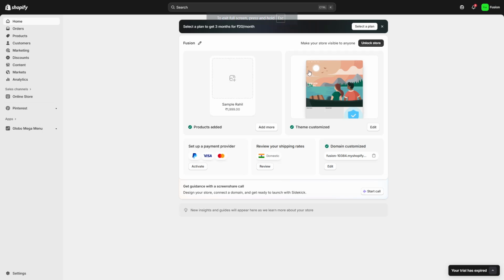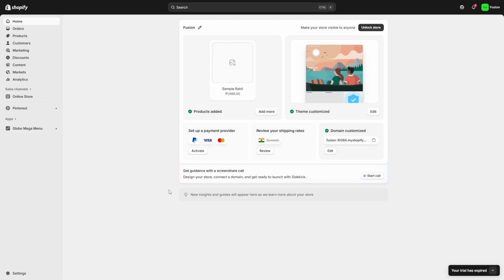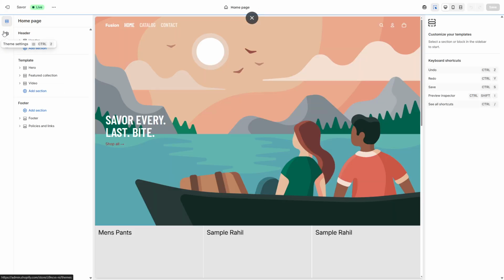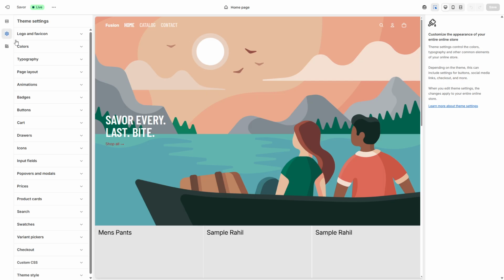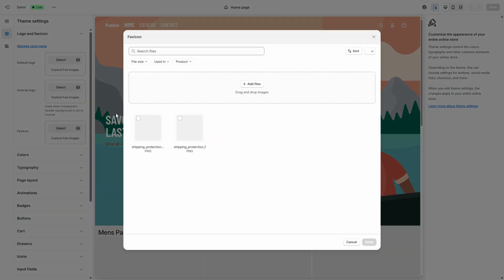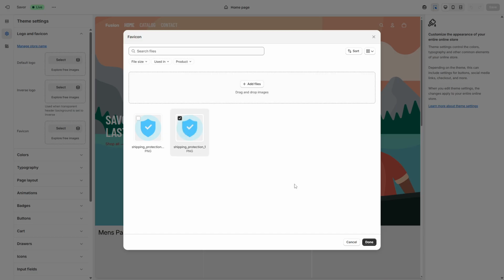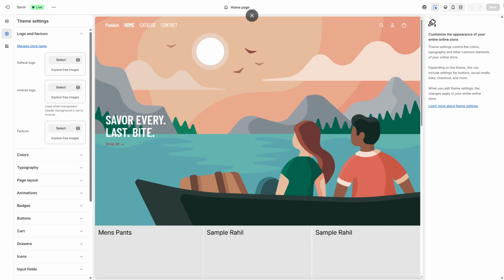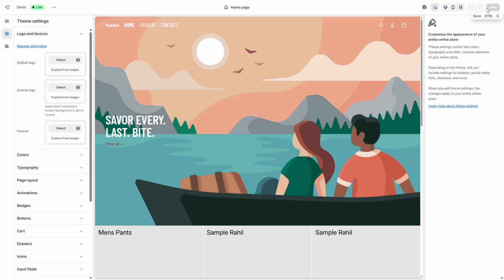How to Add Favicon on Shopify (Step By Step) (2026 Guide)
How to Add Favicon on Shopify (Step By Step) (2025 Guide)